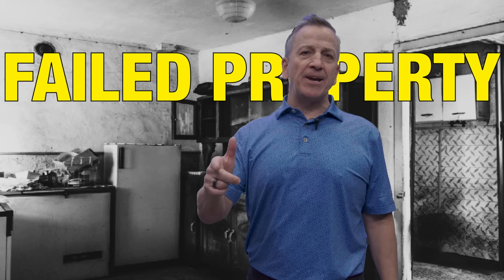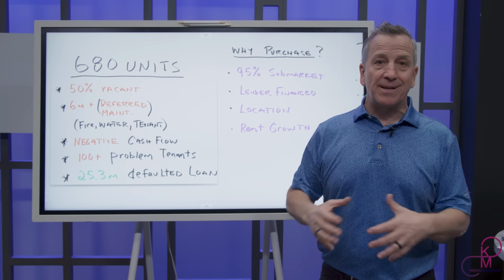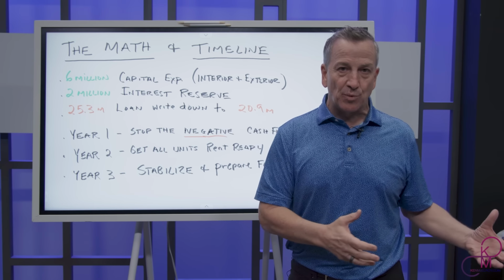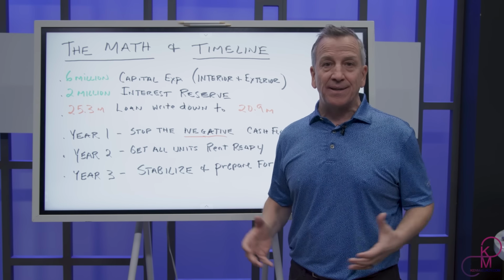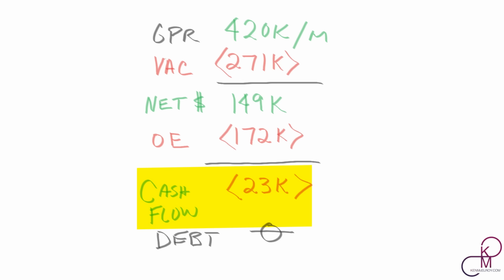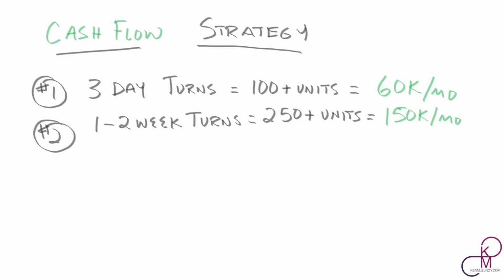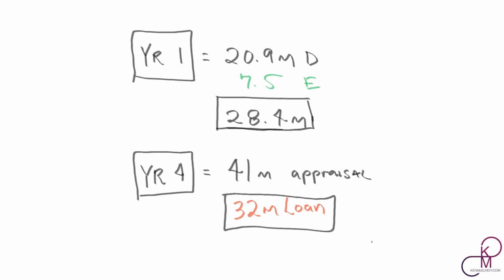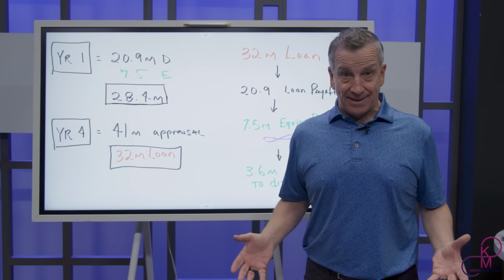I Bought a Property Losing Millions Per Year—"crisis Investing" Tips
If you are an accredited investor and would like to learn more about investing with Ken and MC Companies, follow this

Ken McElroy shares a detailed story of purchasing a distressed, 50% vacant property and transforming it into a profitable $60 million asset. He walks through the strategy, challenges, and the math behind reviving a property in a high-occupancy market using targeted renovations and financial insight.

Ken has a real estate strategies podcast! Follow your favorite platform each week.